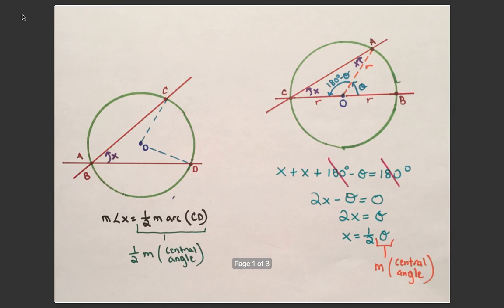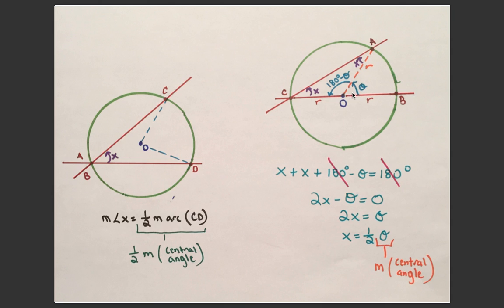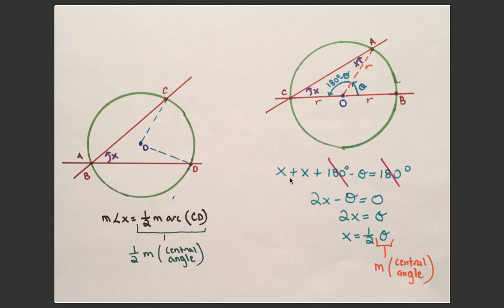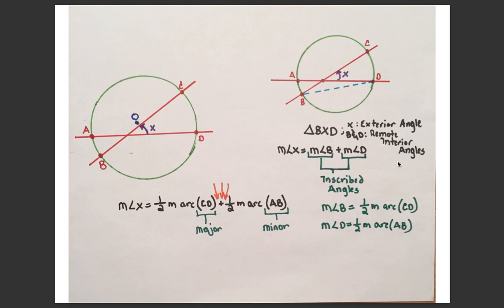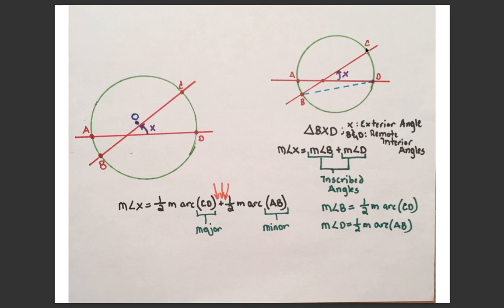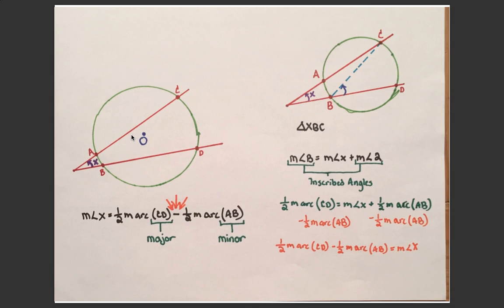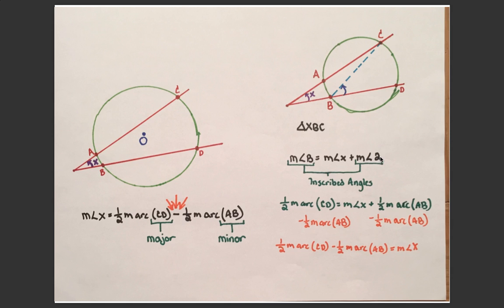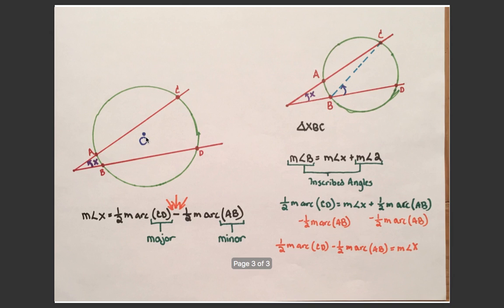Circle Geometry: Two Secant Lines Intersecting On, Inside, and Outside a Circle